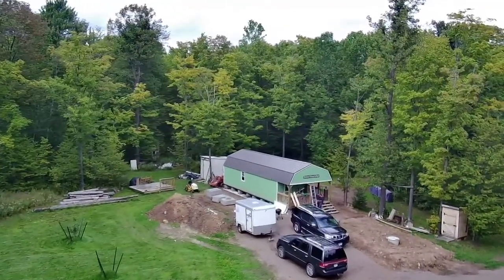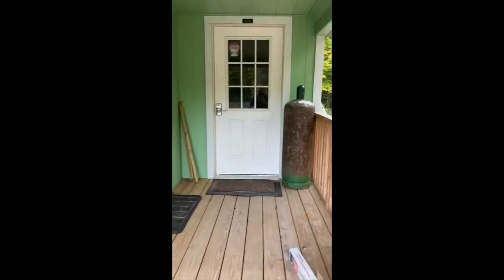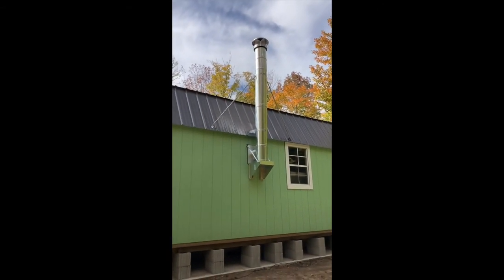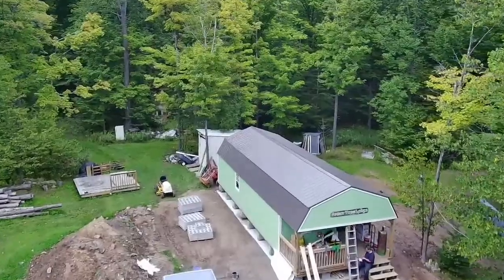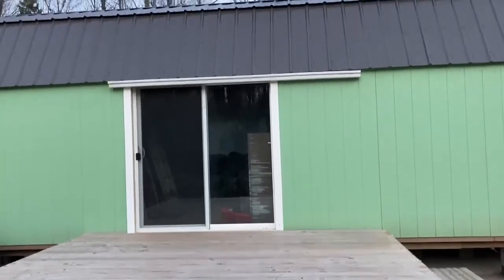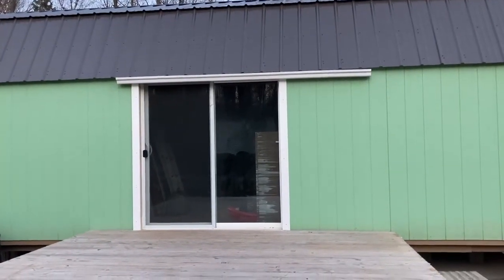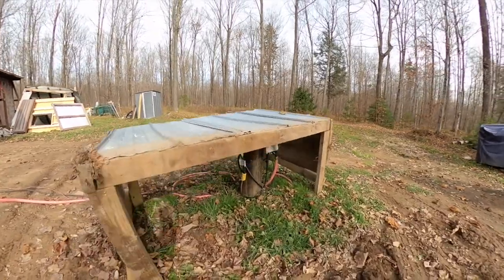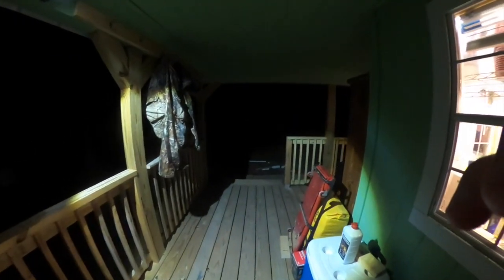Building an Off Grid Cabin | Ep. #3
Welcome back to episode number 3 of the off grid lodge build! On this episode we finished up the chimney, put in the patio door, finished the walls to the bathroom and the 1st level bedroom, and put skirting around the lodge.  Yes, this video took way too long to upload - what can I say? Enjoy!